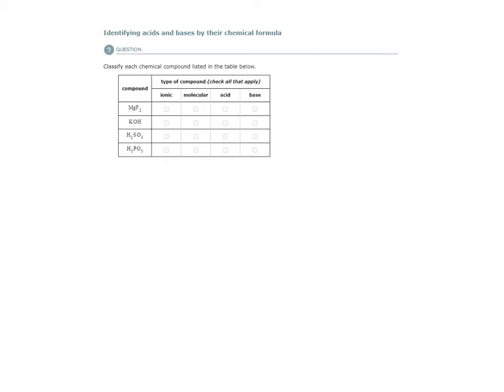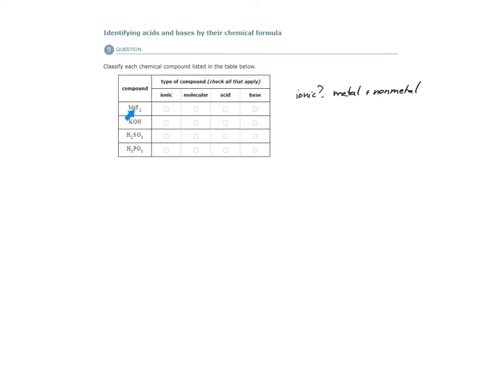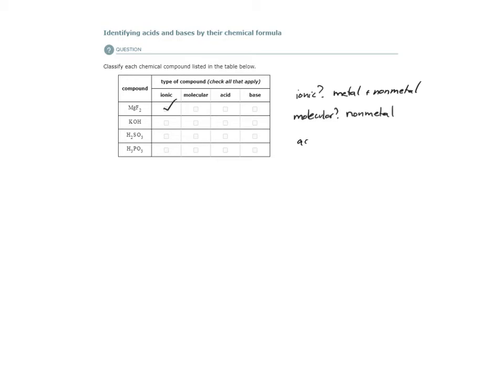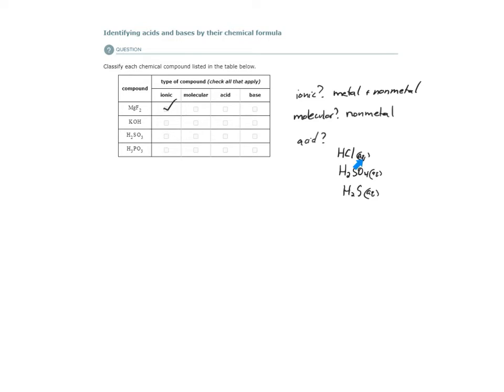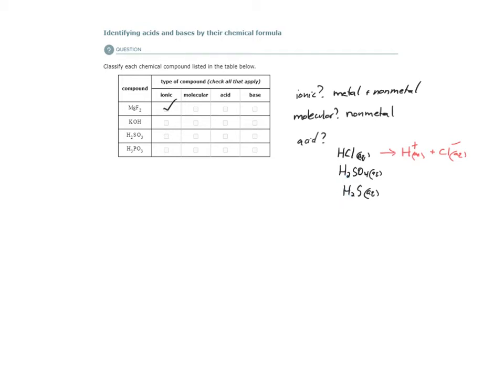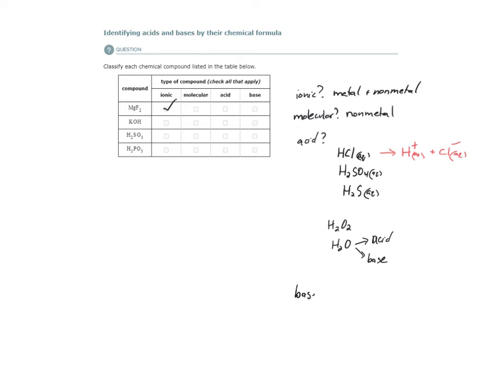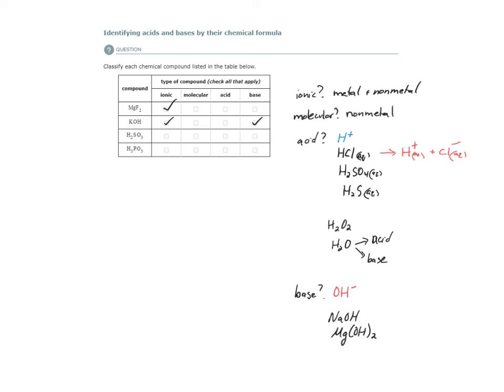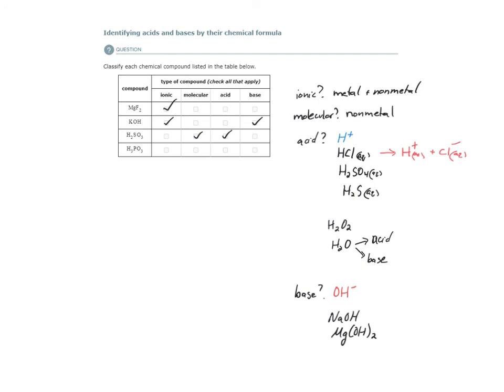ALEKS - Identifying acids and bases by their chemical formula (Example 1)